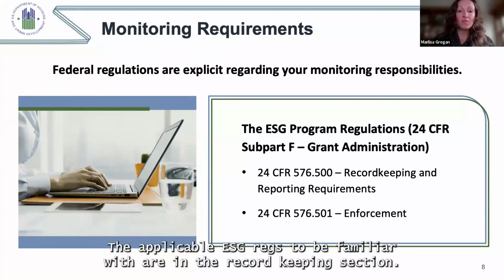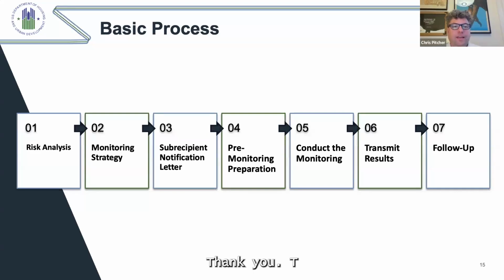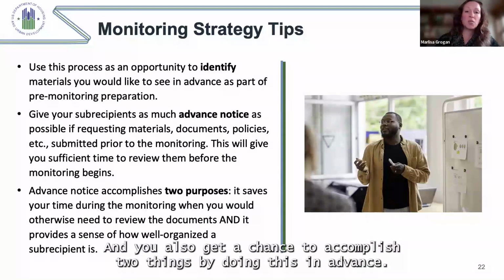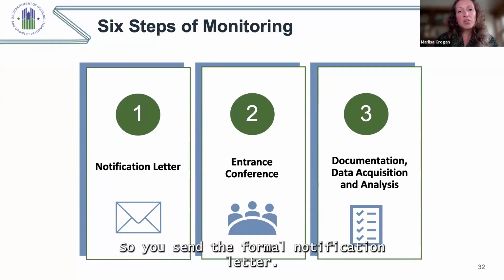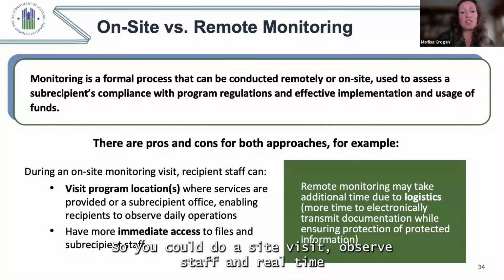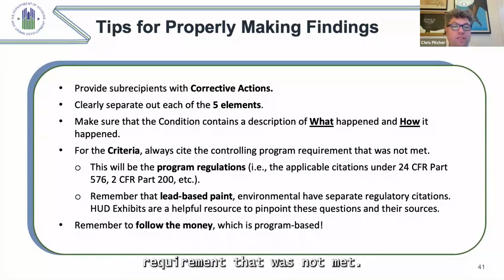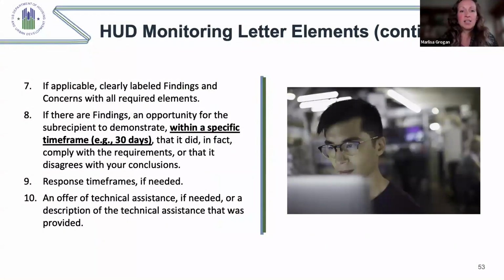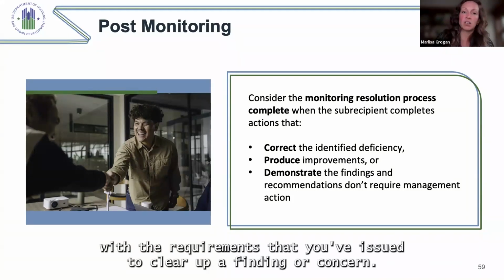Subrecipient Monitoring for ESG Program Recipients Webinar (Audio Description)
This webinar covers monitoring requirements applicable to the ESG Program, monitoring policies and procedures, an overview of monitoring methods, and a question and answer (Q&A) session.